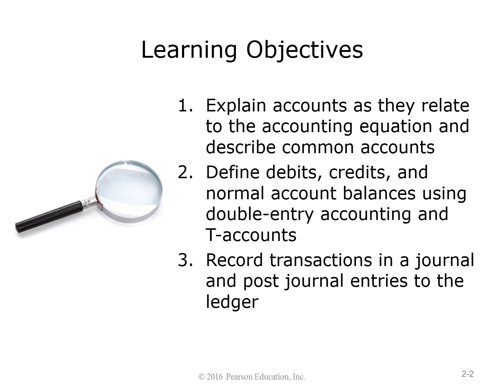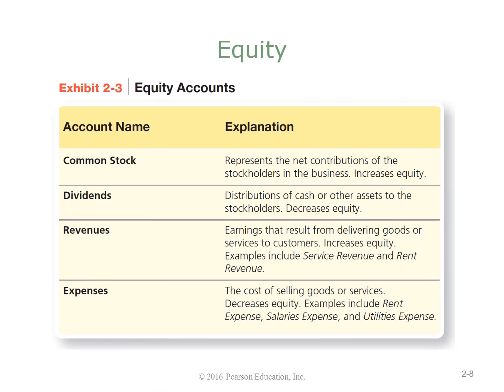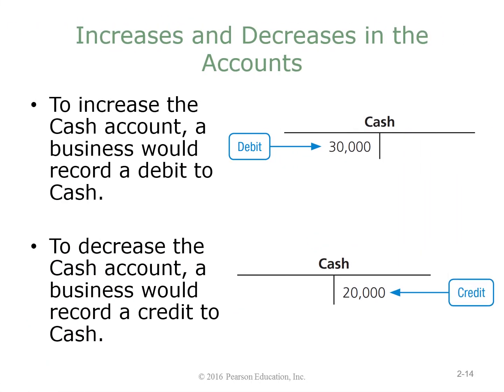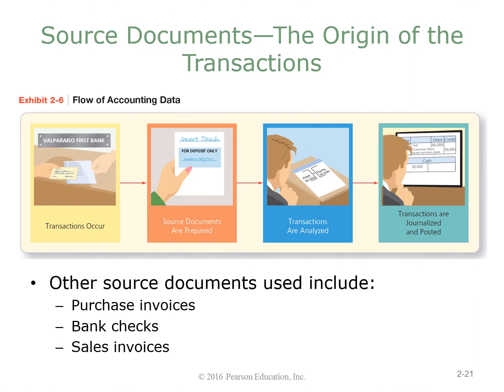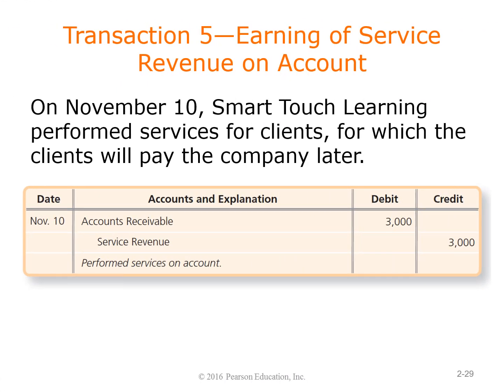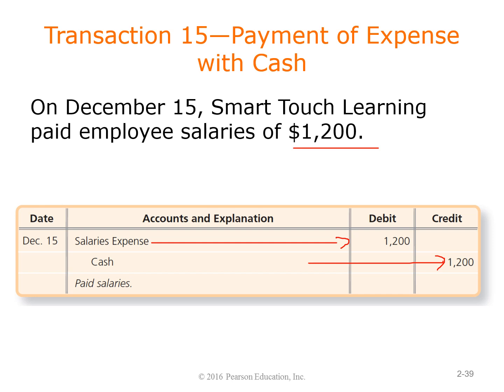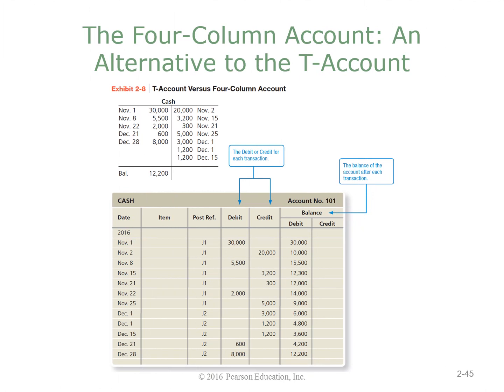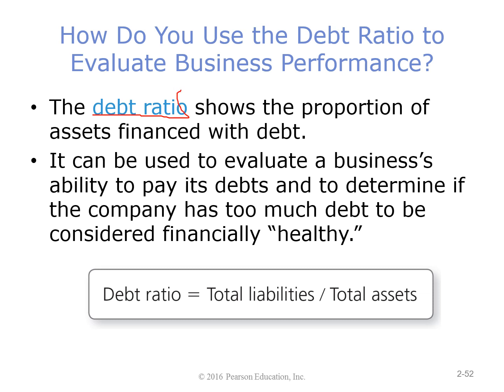Chapter 2 Recording Business Transactions- Horngren's Financial & Managerial Accounting